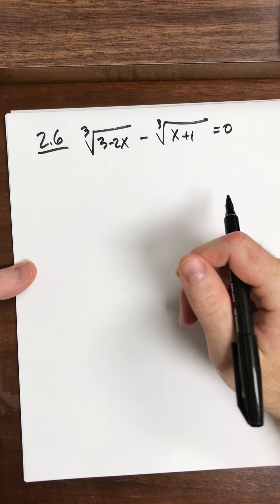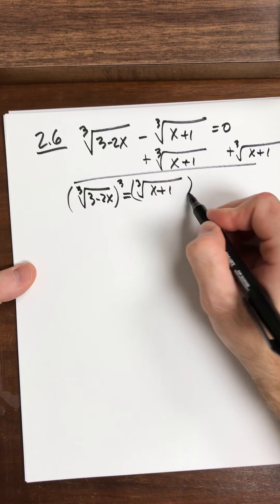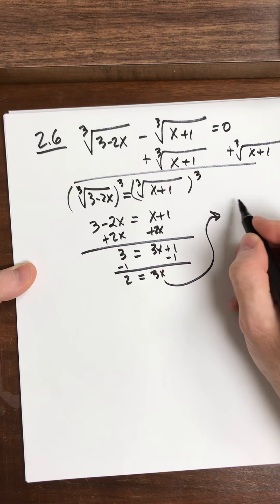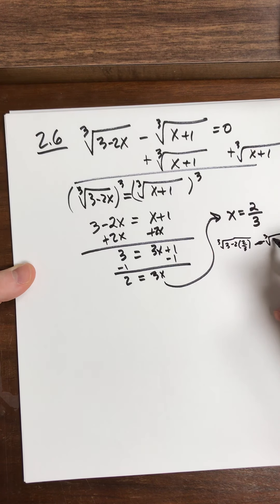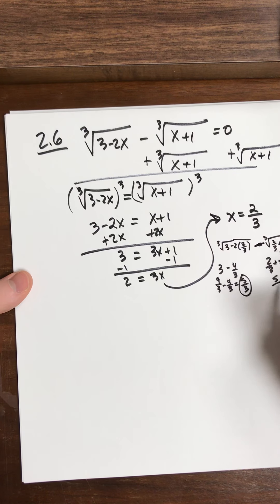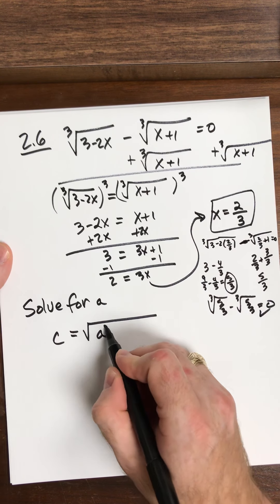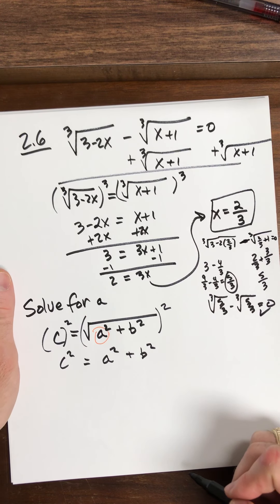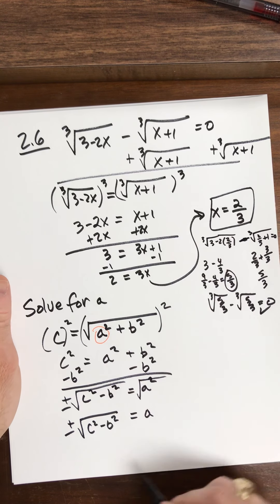2.6 solve radical equation part2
Isolated radical part2